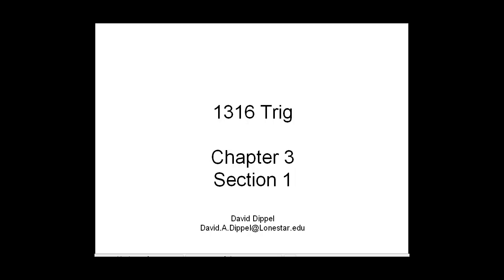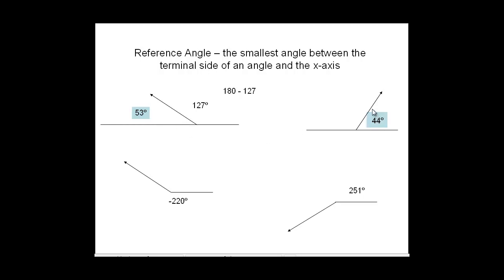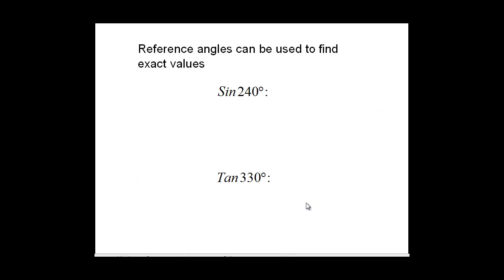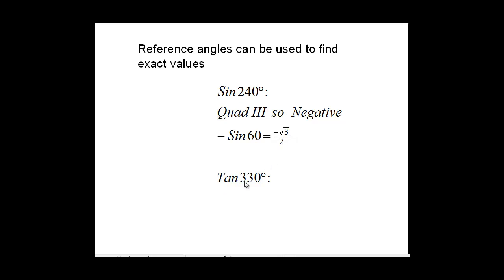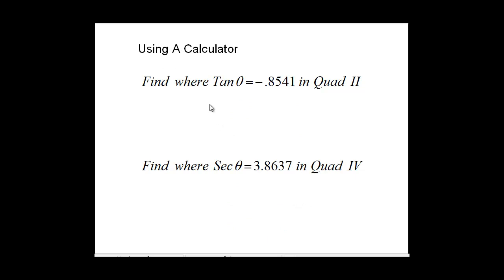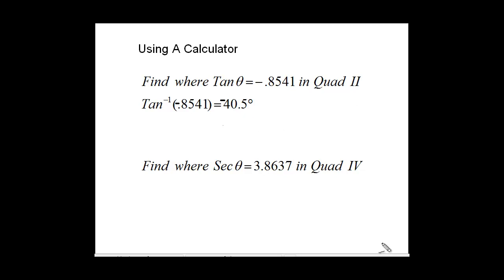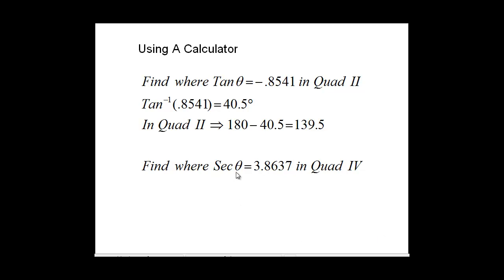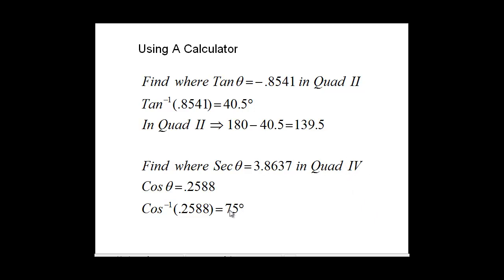1316 Trig Ch 3.1 Reference Angles.mp4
Working with Reference Angles